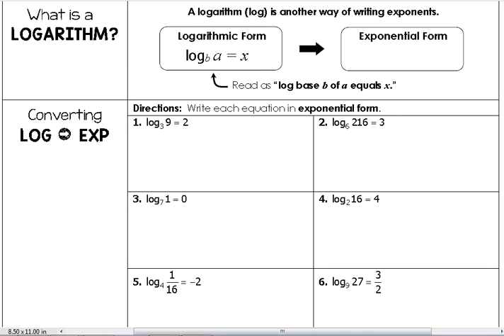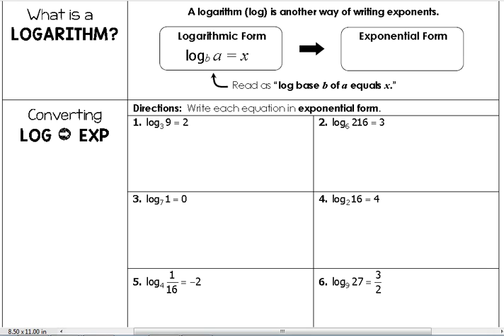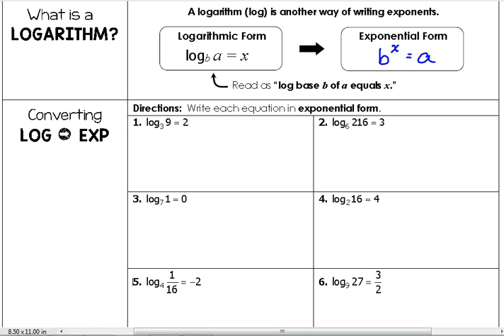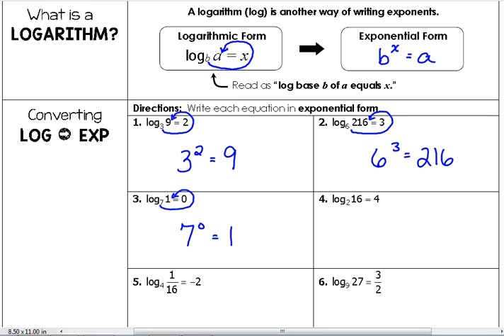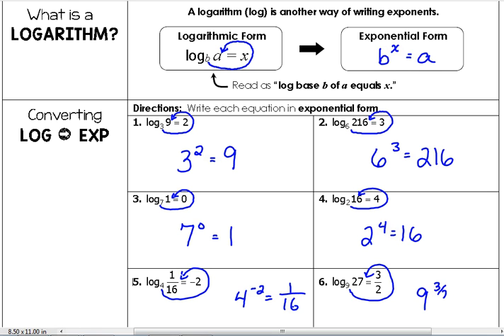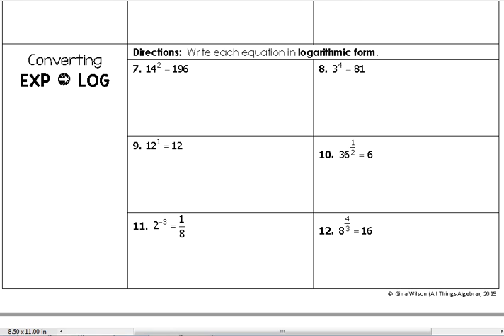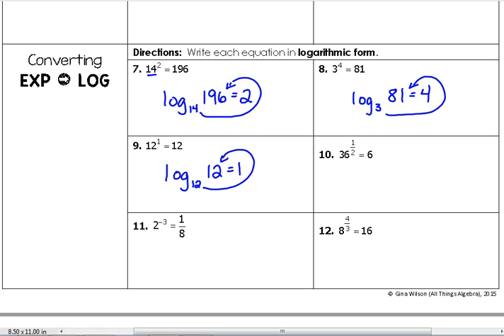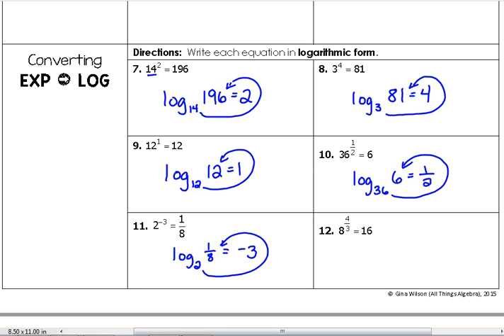Day 40 Lesson~Intro to Logarithms (H)